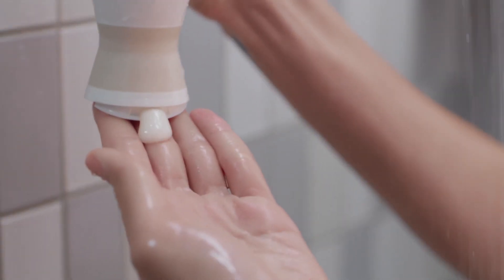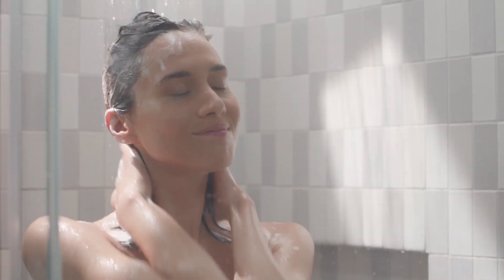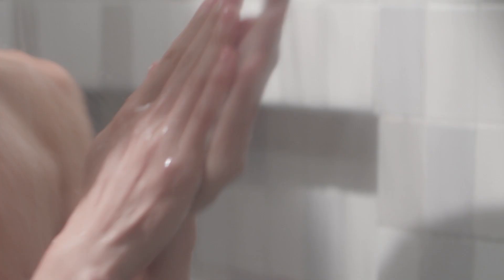Virtue Smooth Conditioner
Verwandelt widerspenstige, zu Frizz neigende Strähnen in Haar, das sich von seiner besten Seite zeigt. Virtue® Smooth Conditioner beseitigt mit jeder Dusche Frizz. Es glättet die Schuppenschicht, schützt vor Luftfeuchtigkeit, bewahrt aber die Feuchtigkeit von innen und verleiht dem Haar einen strahlenden Glanz.

Mit einer Formel mit dem Alpha-Keratin-60ku®-Protein, dem ersten seiner Art, wirkt dieses Duo aus Shampoo und Conditioner wie eine intensive tägliche Glättungspflege für Ihre Haare, aber unter der Dusche. Es repariert die raue Schuppenschicht und reduziert die Reibung zwischen den einzelnen Strähnen – die Ursache für Frizz wird bekämpft, was weit über eine einfache Reinigung der Haare hinaus geht.

Anwendung: Eine großzügige Menge Conditioner auf die Handflächen geben und von den Haarspitzen aus nach oben zu den Wurzeln in die Haare einmassieren. Conditioner mit einem grobzinkigen Kamm im Haar verteilen. 2-3 Minuten im Haar belassen. Die Haare gründlich ausspülen.